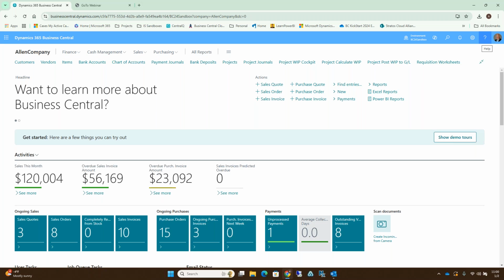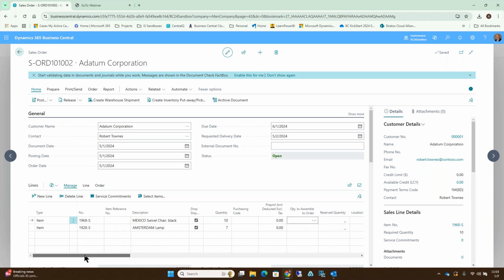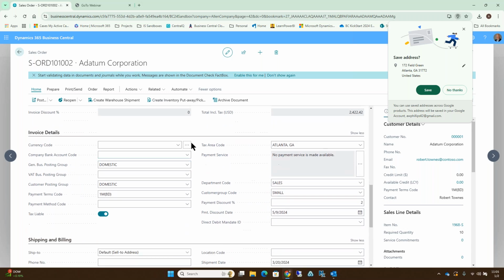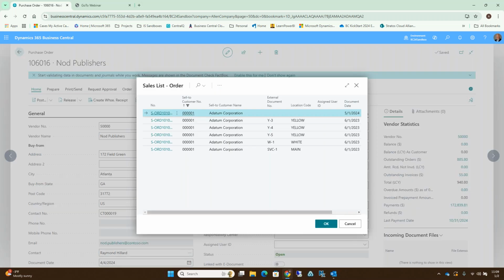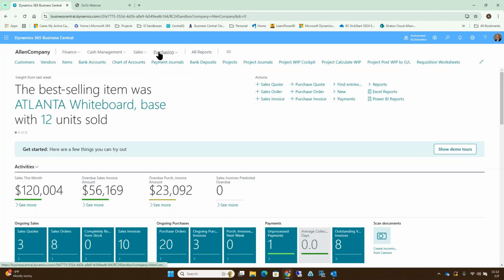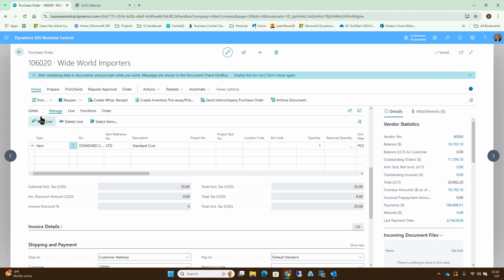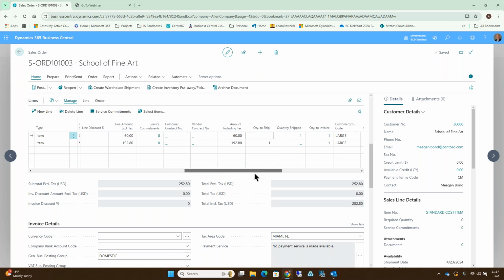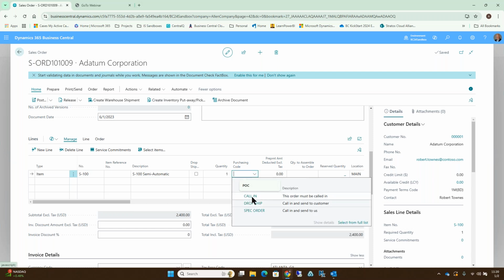Sales Orders Dropped Ship - Microsoft Dynamics 365 Business Central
Join us for an in-depth Business Central demo where we’ll showcase the two distinct methods for associating Sales Orders and Purchase Orders.